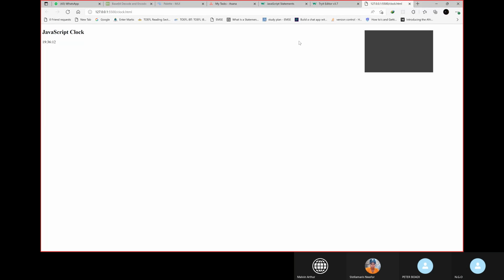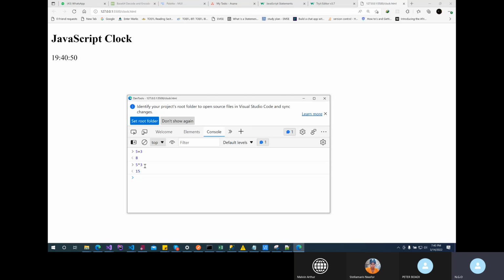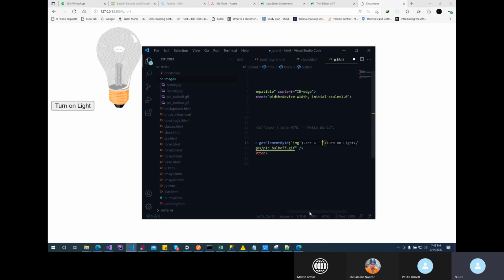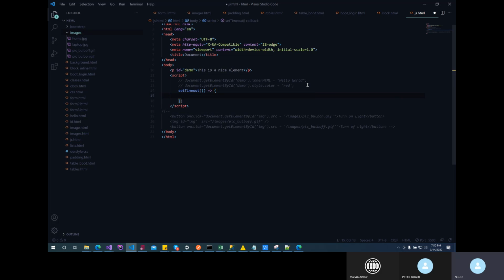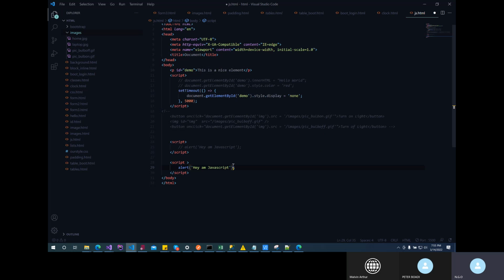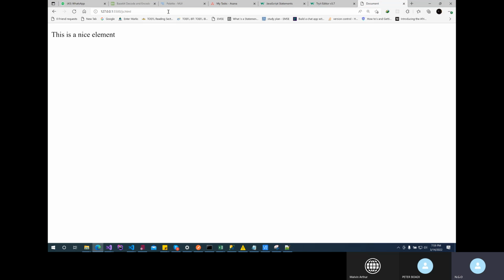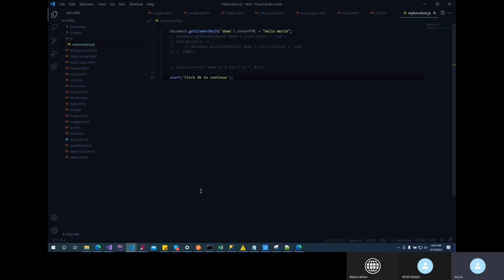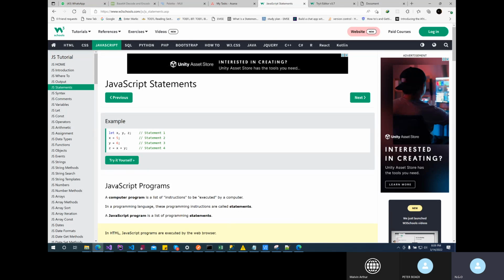Intro to JavaScript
This is an introduction to JavaScript. Everything you need to know before you take the big leap of faith in web development